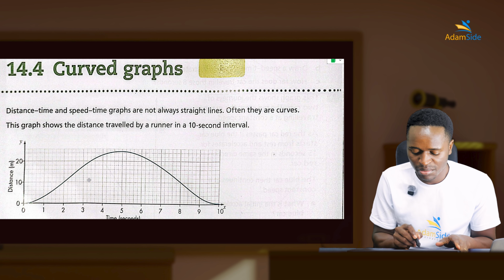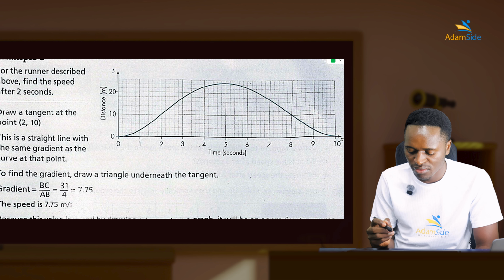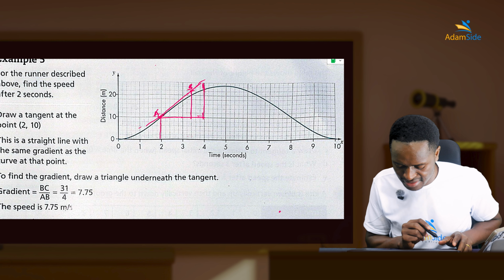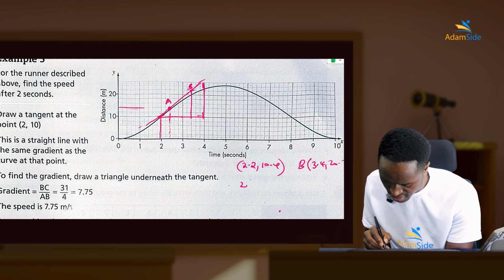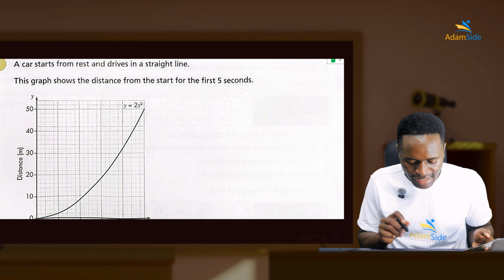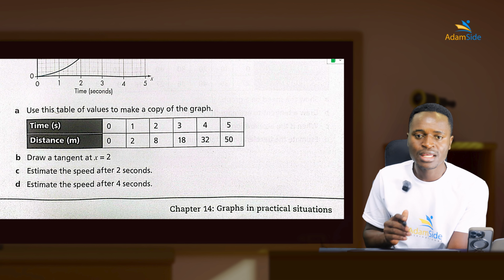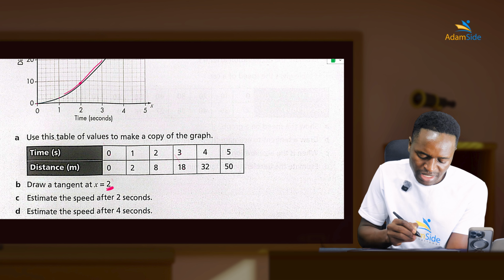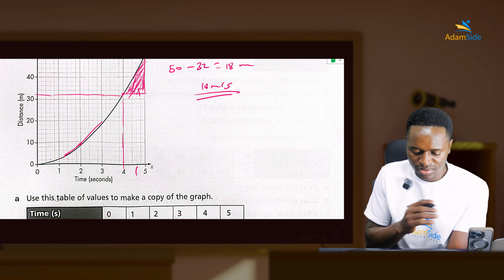NUMBERS:MASTERING THE IGCSE ON CURVED GRAPHS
What you’ll learn in this video:
 - How to plot and interpret curved graphs step by step
 - Understanding quadratic and reciprocal curves
 - Estimating gradients and areas under curved graphs
 - Solving real IGCSE-style questions with full solutions
 - Tips and common mistakes to avoid in the exam